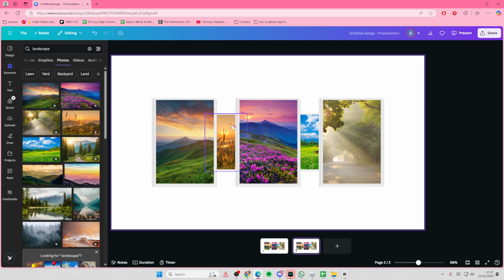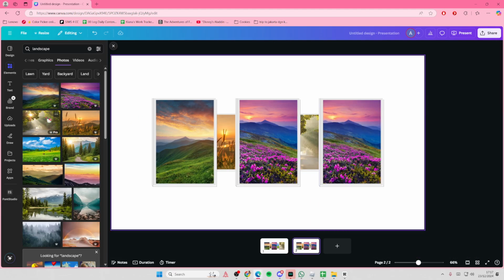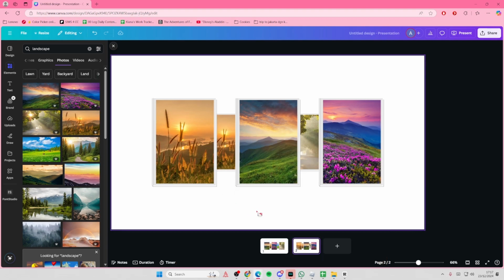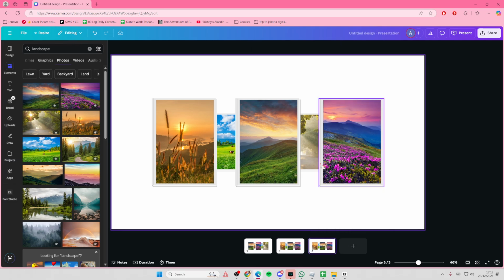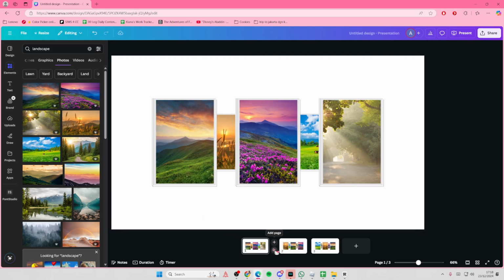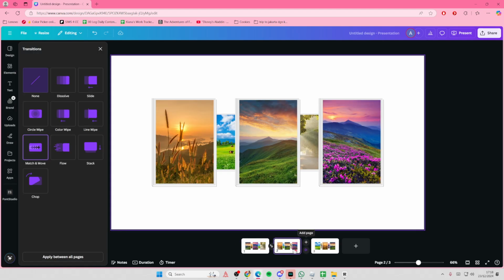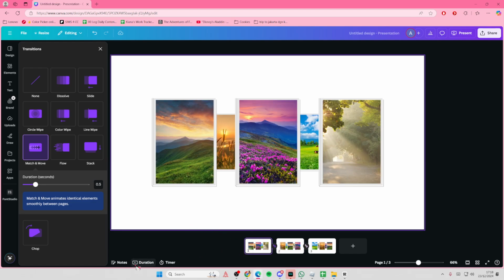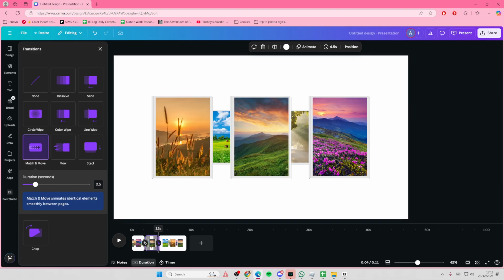🔥 NAVIGATE: How to Create a Stunning Rotating Photo Carousel in Canva | Full Tutorial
Want to create this rotating photo carousel in Canva? Here's how you can do that.